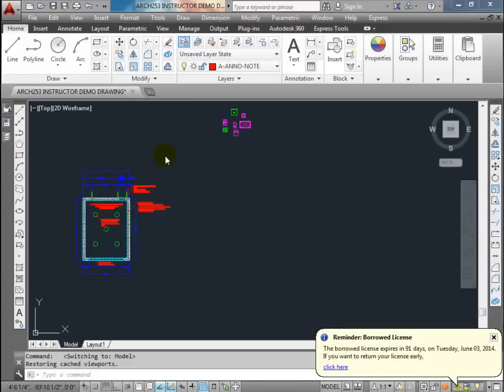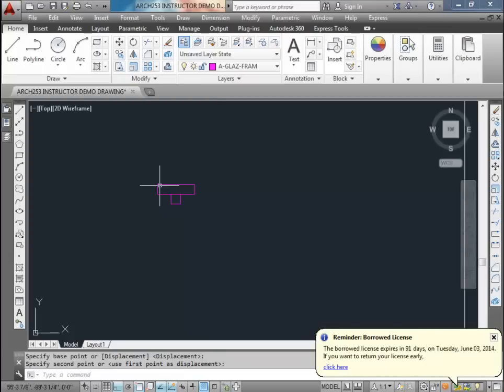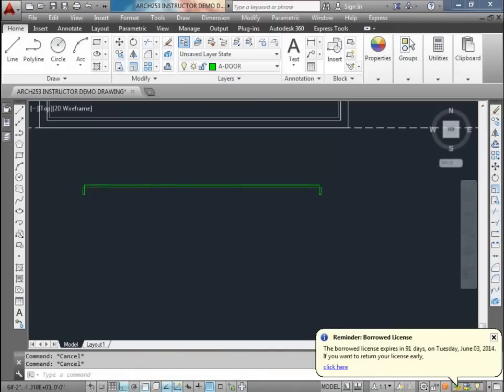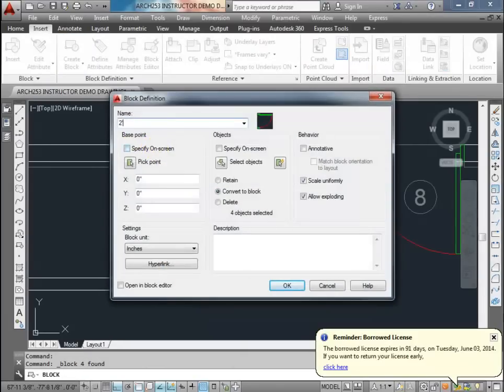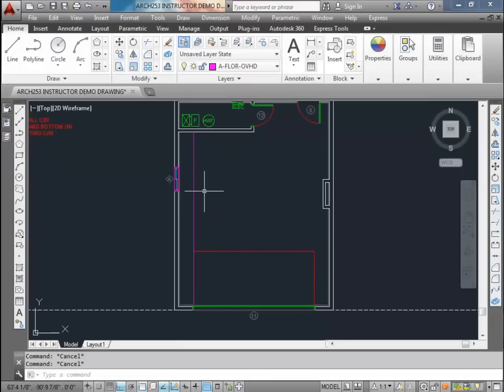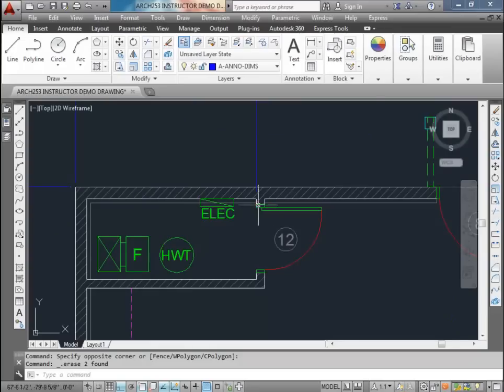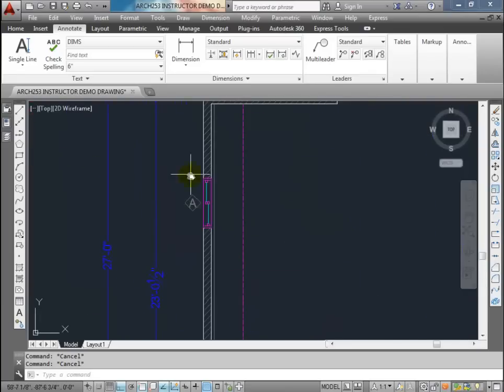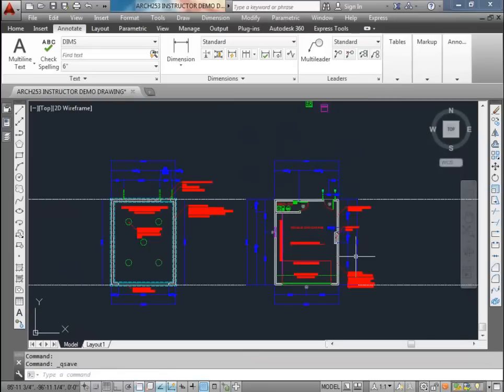DJE.ca Suite over Garage AutoCAD Tutorials - Floorplans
This series of video tutorials will provide you with the basic skills, information and step-by-step instructions for how to use AutoCAD to create working drawings for a simple apartment suite over a detached double car garage.  This playlist starts from scratch to finished CAD Drawing in 7 Hours walking you through all the steps to creating your working drawings along with some tips and tricks along the way to enhance your workflow!  This tutorial will teach you the basics you need to get started using Autocad with no special plugins, or tools that don't already come installed with Autocad.  By the end of this tutorial you will have the basics you need to tackle any drafting and design project to complete working drawings ready for issuing for tender, permit or construction! Create a set of working drawings for a detached garage with a suite above it (other names for this include Garage Suite, Accessory Dwelling Unit, ADU, Backyard Suite, etc).

This video is aimed at those with a basic understanding of AutoCAD, but need help in creating working drawings for a residential construction project such as this.  The skills learned in this video will help you with some of the following important skills needed to being successful in this industry:
- [ ] Create blocks
- [ ] Explode blocks
- [ ] Trim & Extend
- [ ] Hatching
- [ ] Dimensioning
- [ ] Leaders
- [ ] Titles
- [ ] Elevations
- [ ] Sections
- [ ] Details and callouts
- [ ] Linetype Management
- [ ] Layer management
- [ ] Plot style management
- [ ] Paper Space layout management
- [ ] Exporting the finished product to PDF or DWFx
- [ ] And more!

If you would like to skip the video tutorials and simply grab a completed copy to reverse engineer you can download a finished version here:

Be sure to download the free resources document that goes along with this video located here: